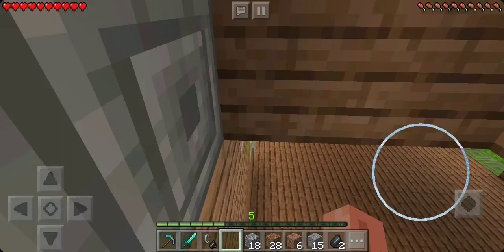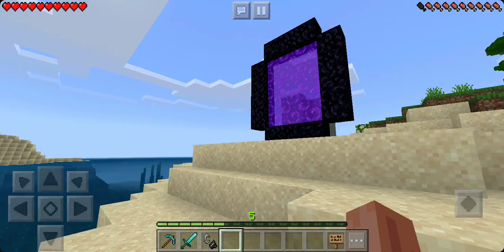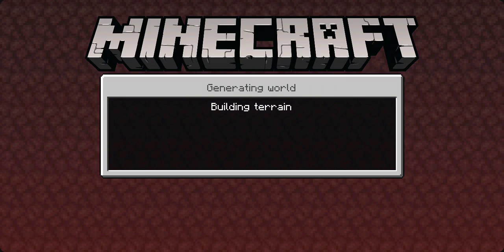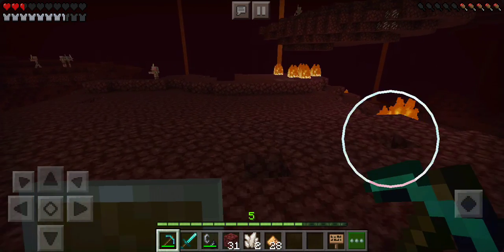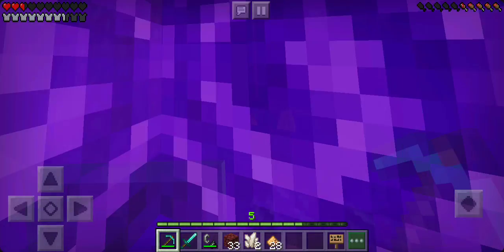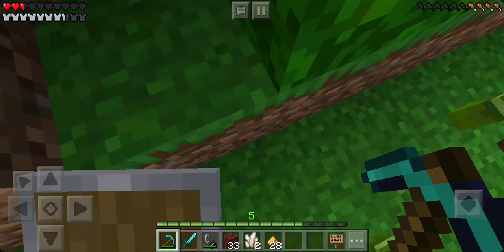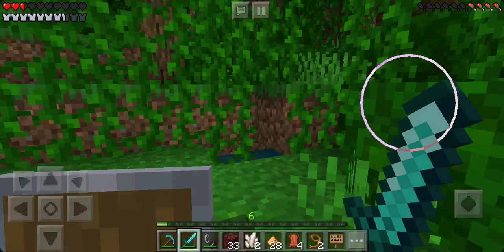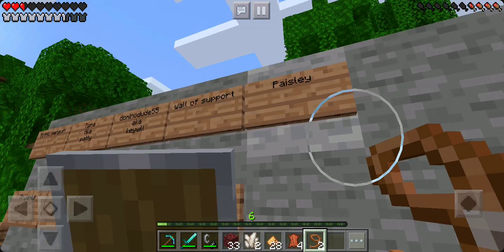Entering the neither for the first time | Minecraft episode 7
We enter the neither for the very first time this episode. If you would like a tutorial on how I build the portal in my thumbnail comment and I'll make that video here soon. don't forget to hit the 🔔 for more videos from me.